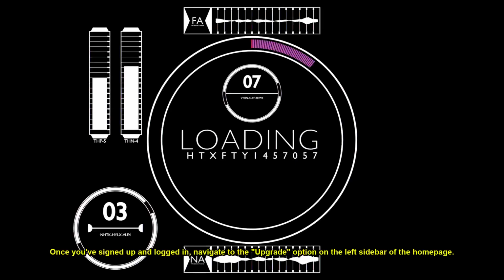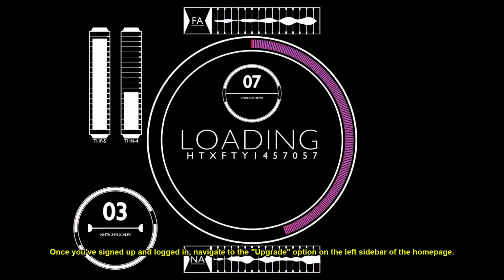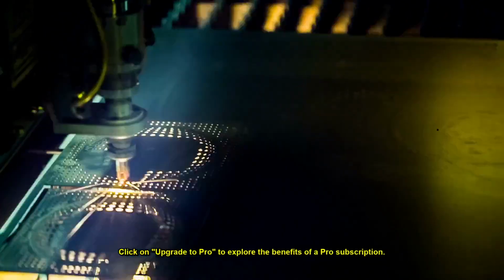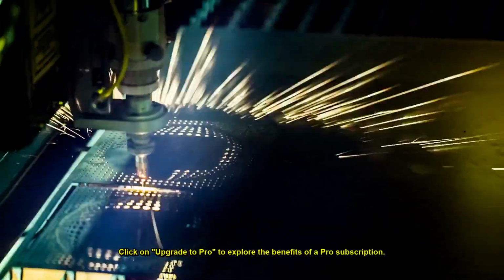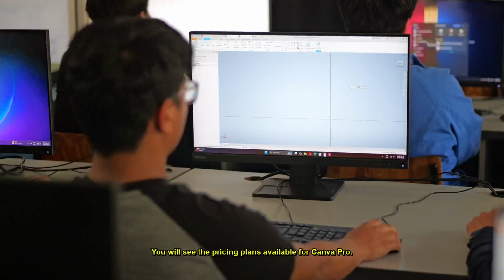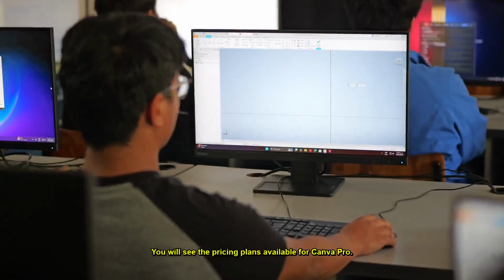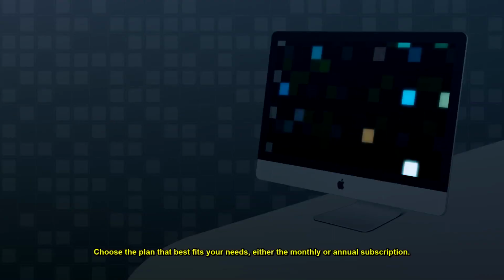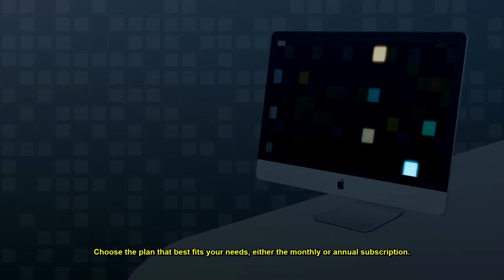How to activate Canva Pro to create sellable digital products - Full Guide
Unlock your creativity with our comprehensive guide on how to activate Canva Pro and start creating sellable digital products! In this video, we'll walk you through the step-by-step process of activating Canva Pro, exploring its powerful features, and sharing tips on designing stunning digital products that can boost your online sales. Whether you're a beginner or an experienced creator, this full guide will equip you with everything you need to succeed.